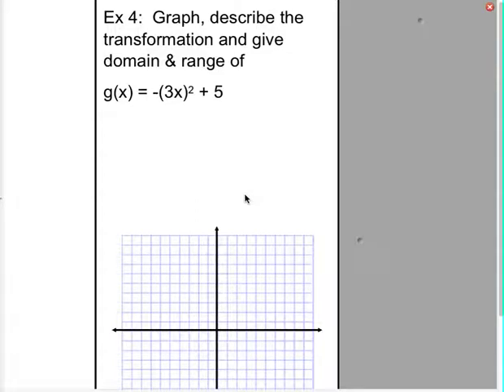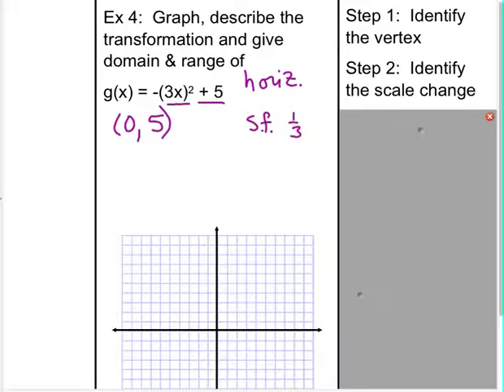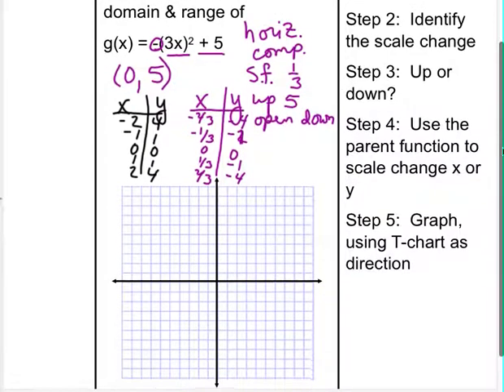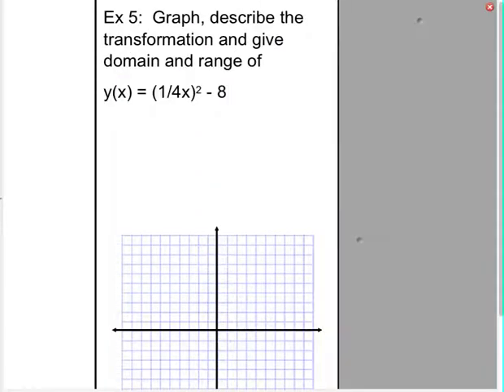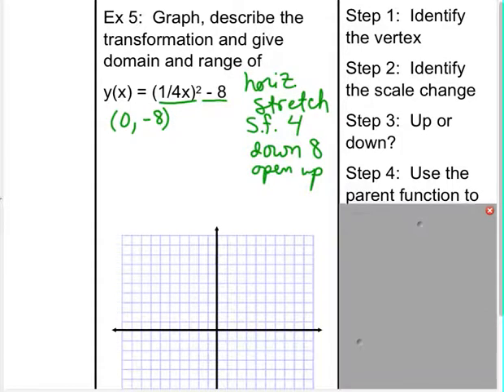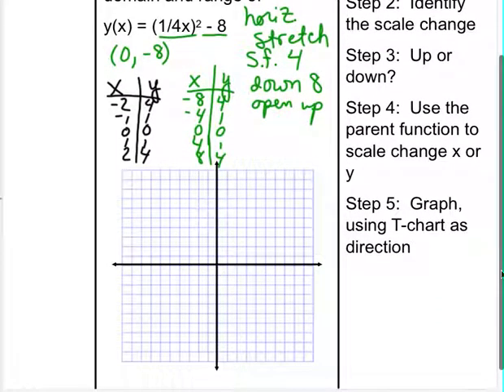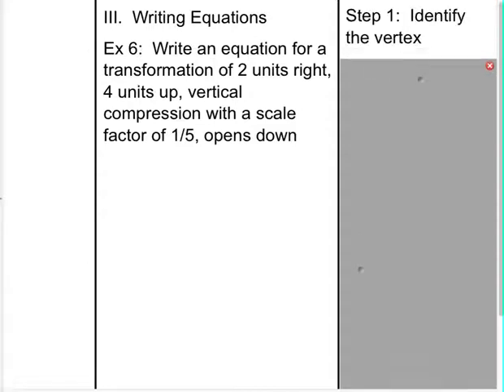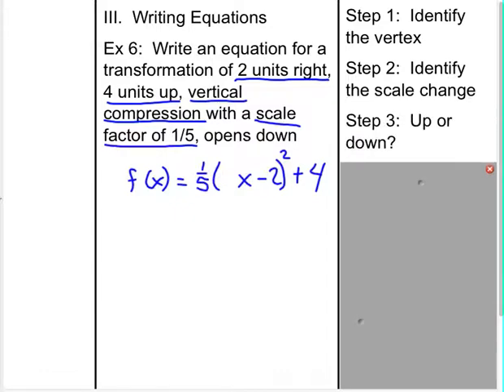Graph Transformation of Quadratic and Write Equation of Transformation